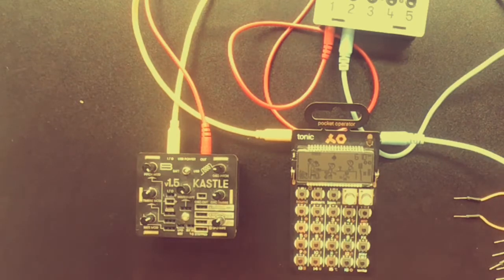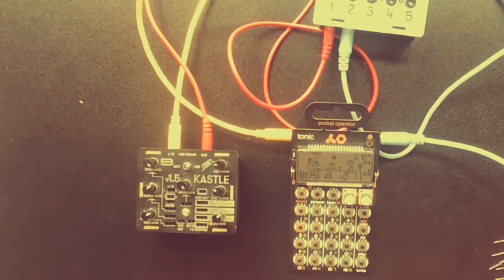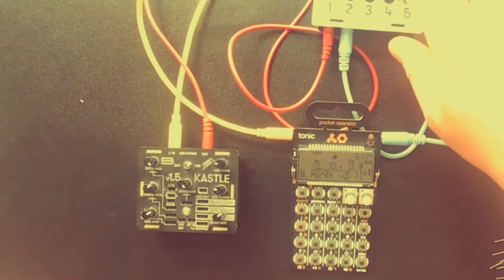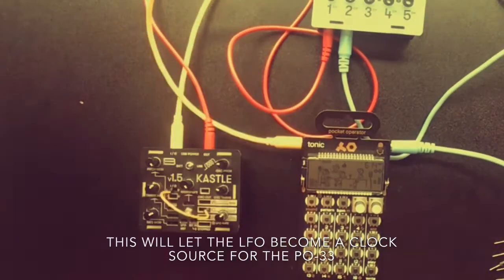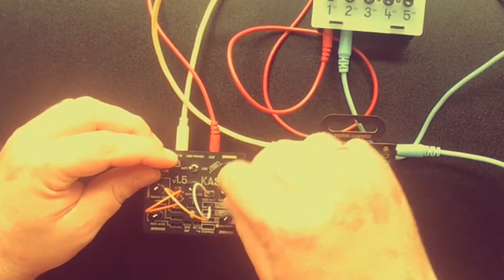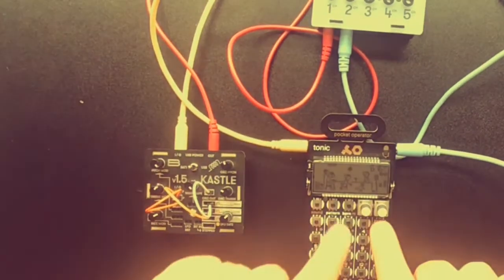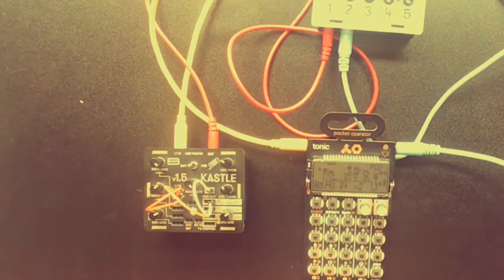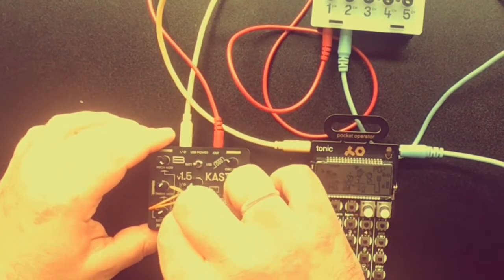The random mini-synth family #15: Bastl Kastle Tutorial (dance)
Here’s a simple and quick tutorial for those who would like to get a Bastl Kastle and still have doubts! 😉